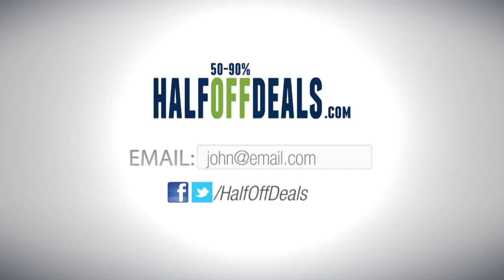HalfOffDeals.com - 70% Off 1500 Thread Count 100% Egyptian Cotton Sheets - $44.95!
Not much feels better than the luxurious thrill of settling down in cool, soft sheets at the end of a hard day's work. These 1500 thread count 100% Egyptian cotton sheets will make you feel like royalty as you drift off to sleep for a good night's rest. The deep pockets will keep them secure on large mattresses, topping off that pillowy softness to help you relax.

Comes with a fitted sheet, flat sheet, and two pillow cases. Fits a king size or queen size bed.